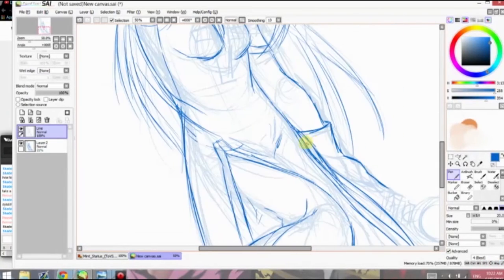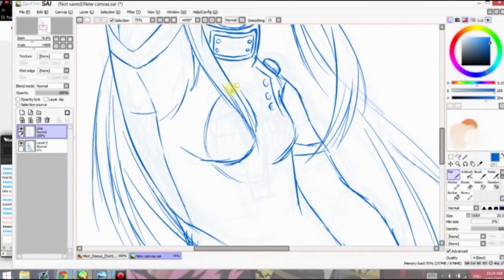Rod User - Mint [Tales of 69min]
Yay for the older tales games!

+Invisible
--- Vibe Tracks

+sk8tboard
--- Audionautix

+Cold Killa
---MK2